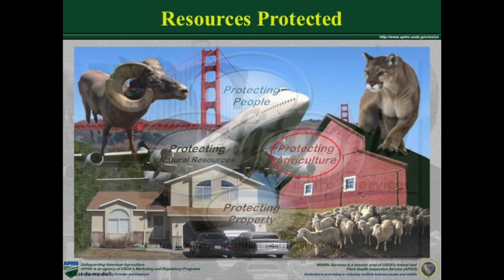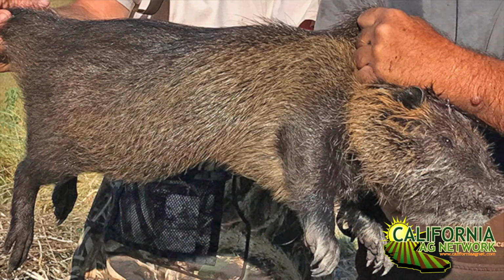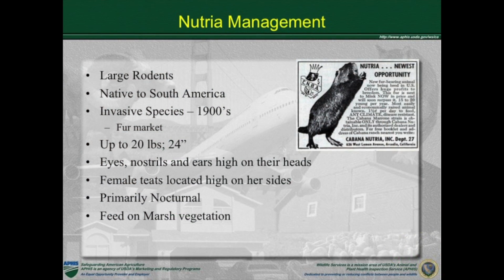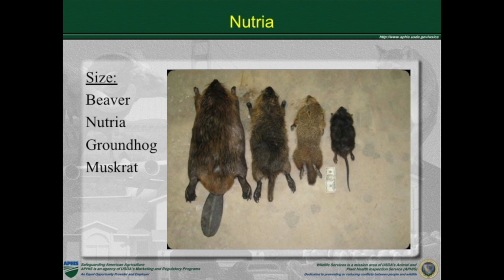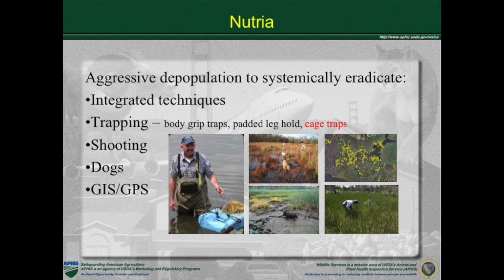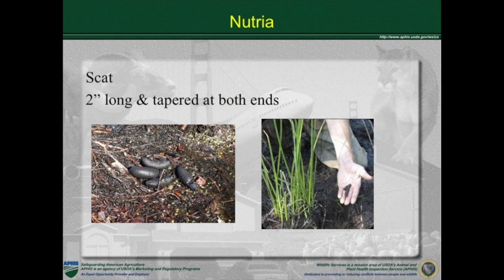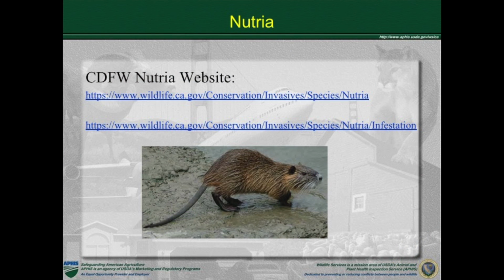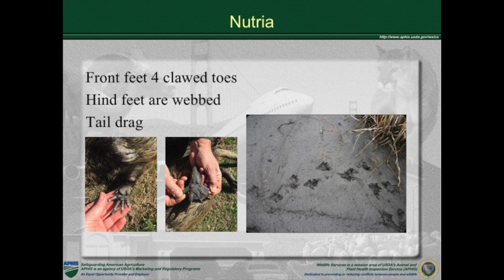Invasive Nutria Damages CA Waterways — Requesting Farmer Assistance!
Rodents of unusual size —California has got them! The new kid on the block is Nutria, a semiaquatic rodent, that has invaded California’s waterways, and is doing a lot of damage.  USDA is asking farmers for help in locating these pests to be removed. Derek Milsaps from USDA-APHIS presented some information on this pest at the Tree & Vine Expo in Turlock recently.  Watch his brief interview from the expo, and read more about it in the coming issue of Pacific Nut Producer Magazine.  Don’t currently receive the magazine?